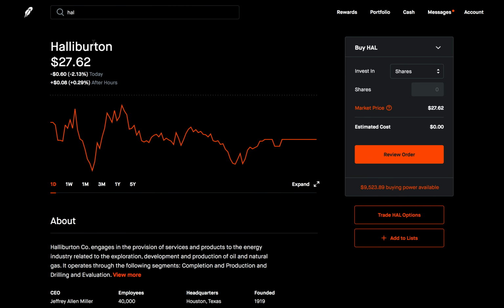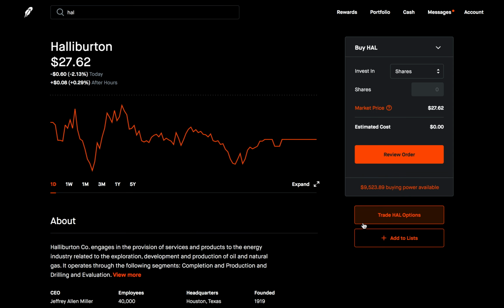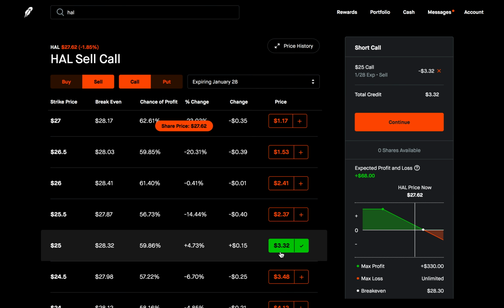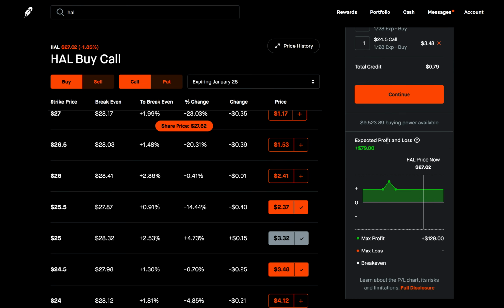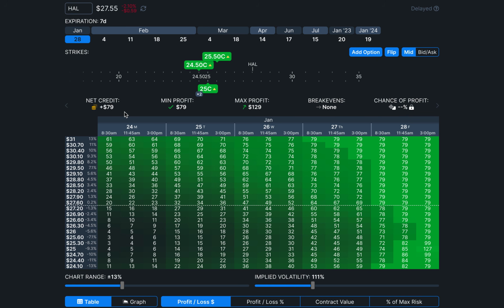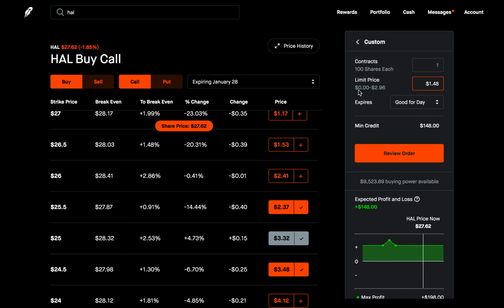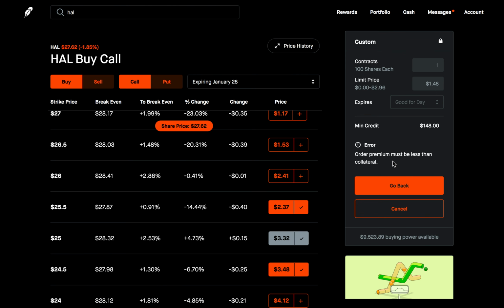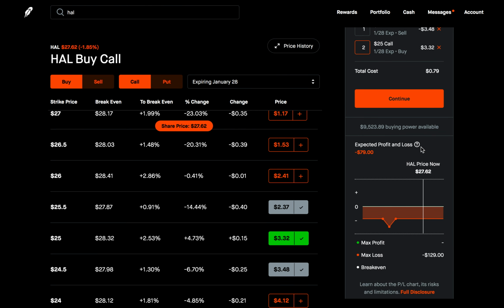ZERO LOSS OPTION STRATEGY (GUARANTEED PROFIT?)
Let's talk about no risk option trades/no loss option trading strategies on Robinhood. Today I will talk about the most common question I get all the time by showing you what looks to be a zero loss option strategy on Robinhood. Please understand the risks involved with options trading before you begin trading options.